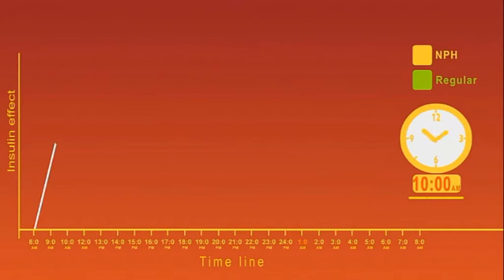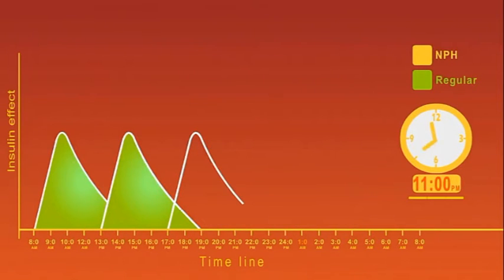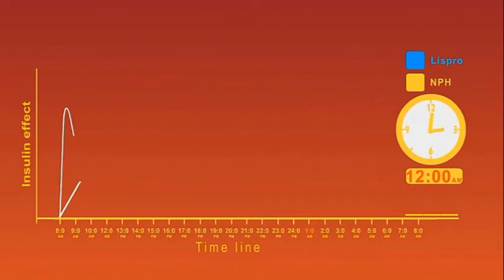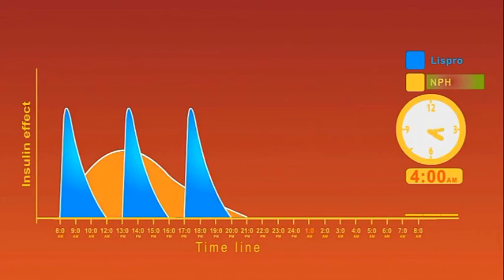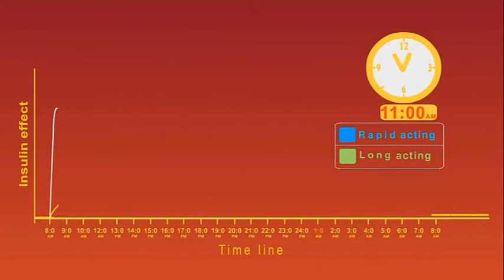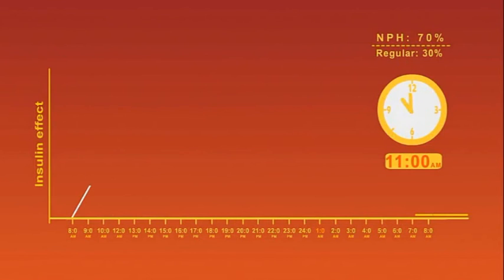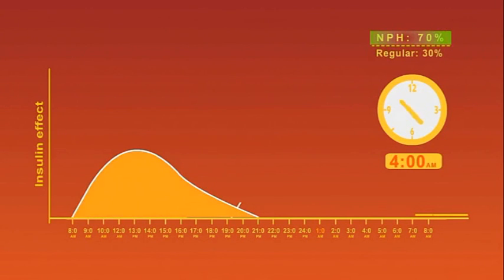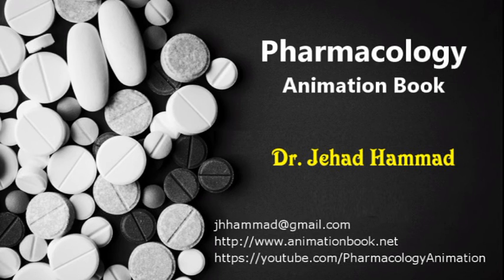Insulin Regimens animation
There are various insulin regimens. Three regular insulin injections before each meal followed by intermediate insulin at evening. A more intensive approach include three rapid or ultrashort insulin injections before each meal boosted by two injections of intermediate insulins